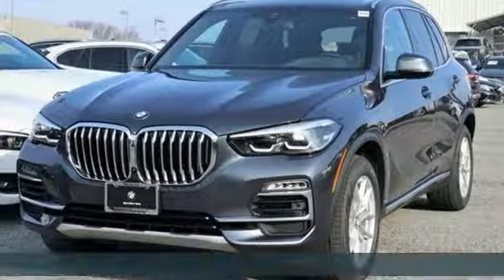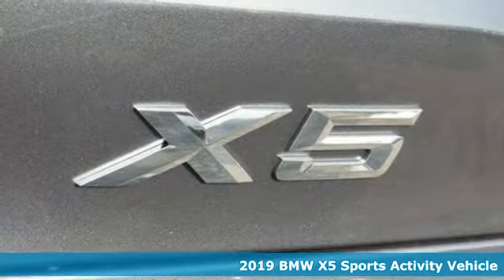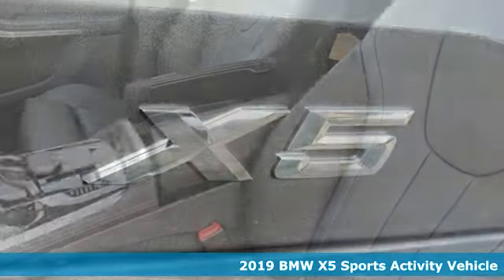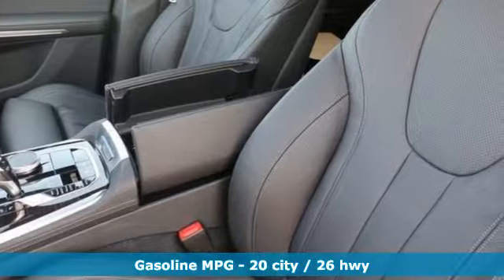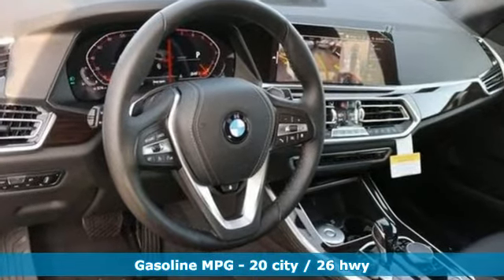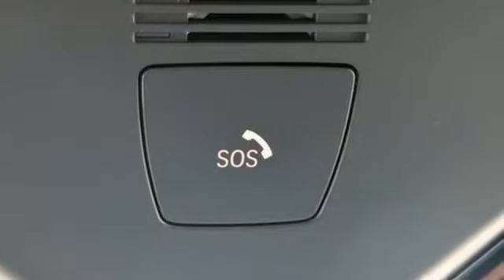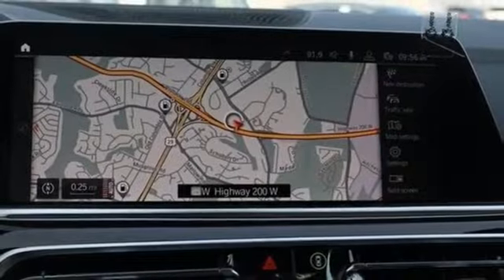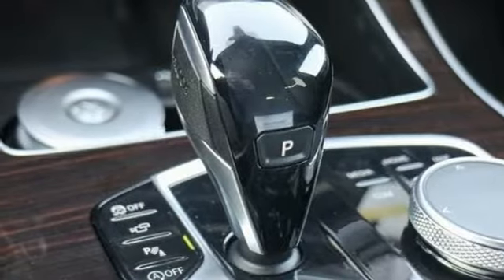New 2019 BMW X5 Baltimore MD Washington DC, MD T90506 - SOLD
Year: 2019
Make: BMW
Model: X5
Trim: xDrive40i Sports Activity Vehicle
Engine: 3.0L Straight 6 Cylinder Engine
Transmission: AUTOMATIC
Color: Arctic Grey Metallic
Interior: Black Vernasca Leather
Stock #: T90506
VIN: 5UXCR6C57KLK88371
Heated Seats, Sunroof, Navigation, Power Liftgate, iPod/MP3 Input, Onboard Communications System, Panoramic Roof, CONVENIENCE PACKAGE. xDrive40i trim, Arctic Grey Metallic exterior and Black Vernasca Leather interior. CLICK ME! OPTION PACKAGES: CONVENIENCE PACKAGE 4-Zone Automatic Climate Control, SiriusXM Satellite Radio w/1 Year All Access, Comfort Access Keyless Entry, PARKING ASSISTANCE PACKAGE Rear View Camera, Surround View w/3D View, Parking Assistant Plus, REMOTE ENGINE START, HEATED FRONT SEATS W/ARMRESTS & STEERING WHEEL, SPORT SEATS (STD). MORE ABOUT US: Our mission is to expedite the process by putting you in control. We provide price and payment quotes that detail and clarify any/all fees - no surprises. Our goal is to create an efficient and enjoyable experience every time you visit our dealership, BMW of Silver Spring is your local area BMW destination. DISCLAIMER: *Your additional costs are sales tax, tag and title fees for the state in which the vehicle will be registered, $995 freight (all new BMW models), any dealer-installed options (if applicable), $69 dealer-installed Nitrogen (Tire) Inflation/Replacement and a $299 dealer processing fee. Pricing and incentives may vary if vehicle is leased. Prices are subject to change, and prior sales are excluded from these offers. *All payments calculated with 10% down plus state tax and tag fees. For leases*Your additional costs are sales tax, tag and title fees for the state in which the vehicle will be registered, $995 freight (all new BMW models), any dealer-installed options (if applicable), $69 dealer-installed Nitrogen (Tire) Inflation/Replacement and a $299 dealer processing fee. Pricing and incentives may vary if vehicle is leased. Prices are subject to change Every Loaner Vehicle Internet Price includes current applicable manufacturer rebates and incentives, but certain conditions apply to some of these offers. Those offers and conditions may require financing through BMW Financial Services.

Address:
3211 Automobile Boulevard